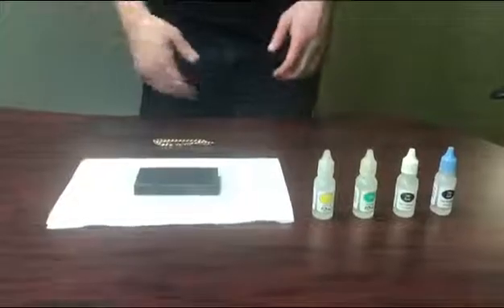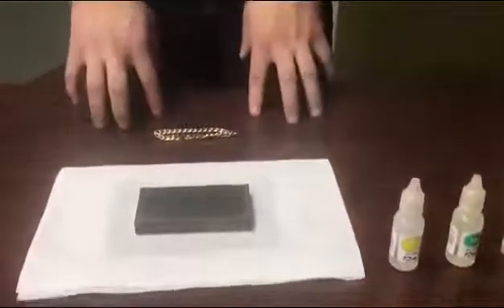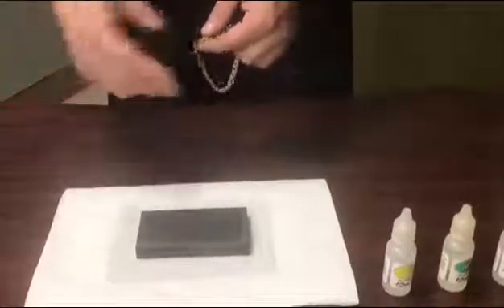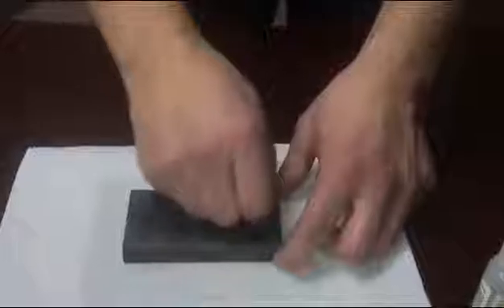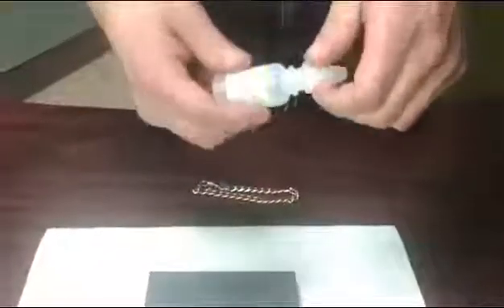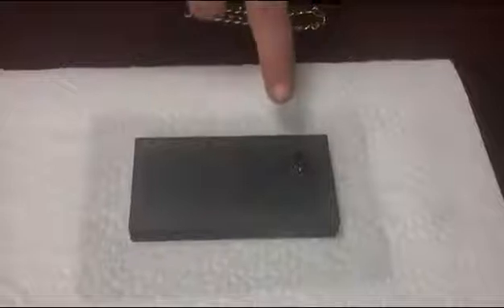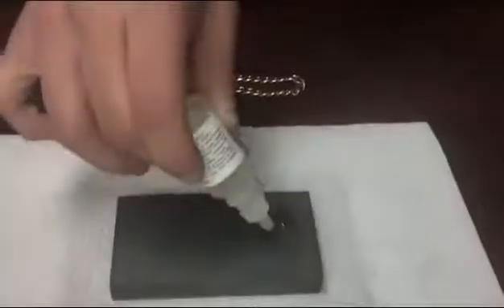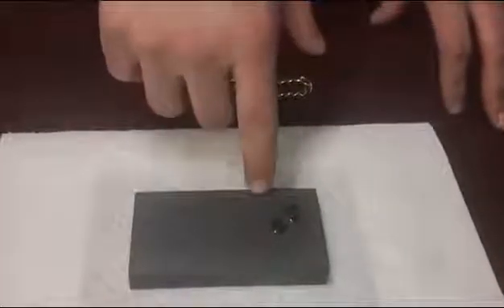Gold testing tutorial 101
How to test gold by using acid.